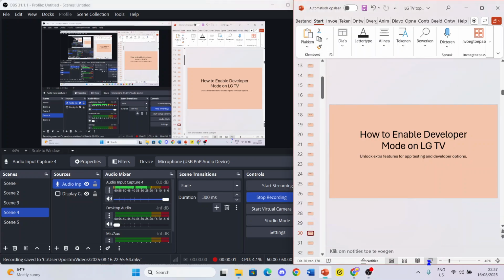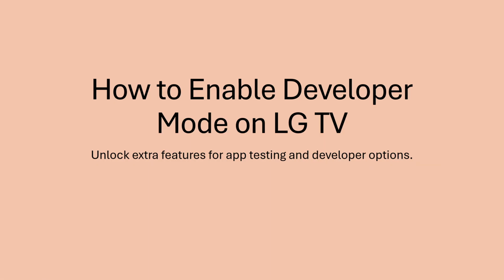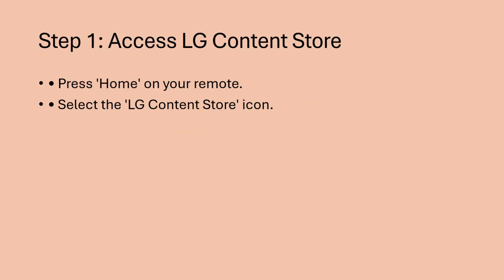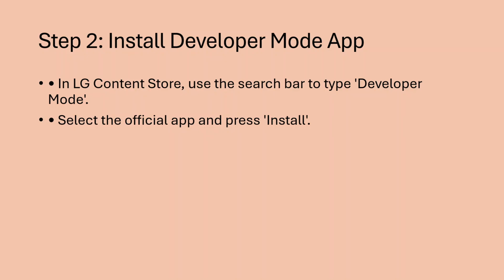How To Enable Developer Mode On LG TV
Want to unlock advanced features on your LG Smart TV? In this video, I will show you how to enable Developer Mode on your LG TV so you can test apps, sideload content, and access hidden settings. This guide will take you step by step through the process of turning on Developer Mode in webOS.

📌 What You’ll Learn in This Video:

• How to enable Developer Mode on LG Smart TV
• How to create or log into an LG Developer account
• How to install the Developer Mode app from the LG Content Store
• How to activate and use Developer Mode features